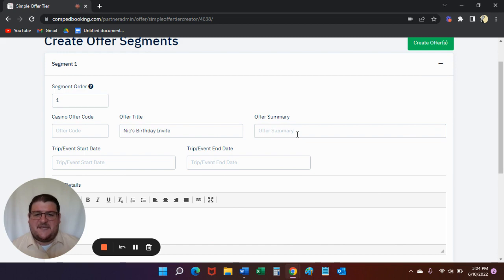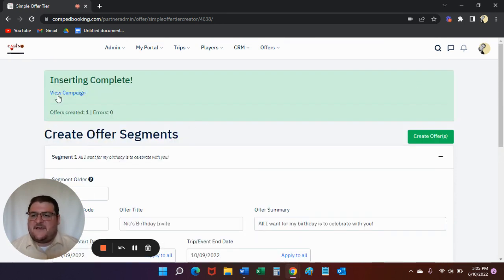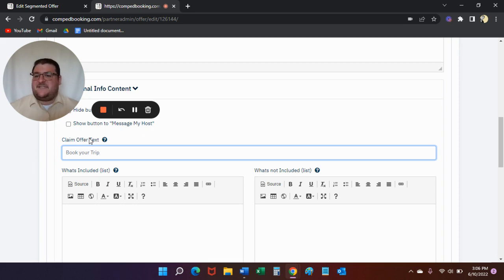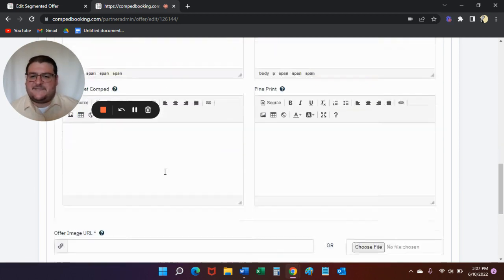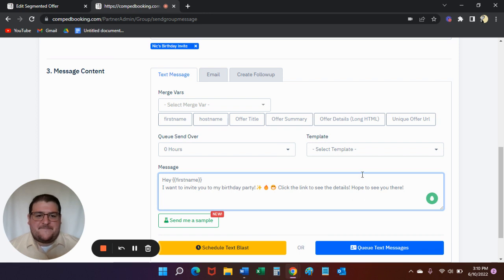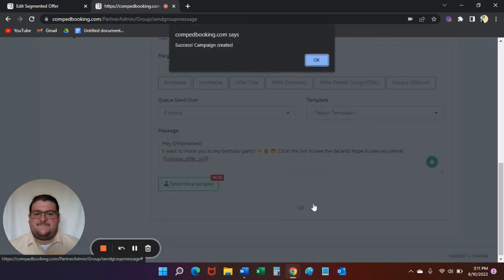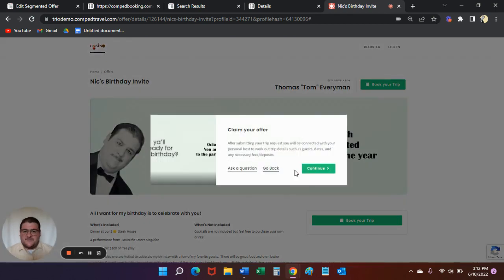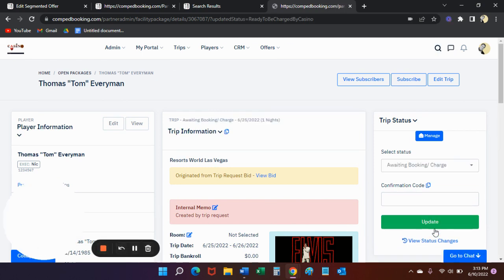How to Create an Invite to VIP's in Trio360?